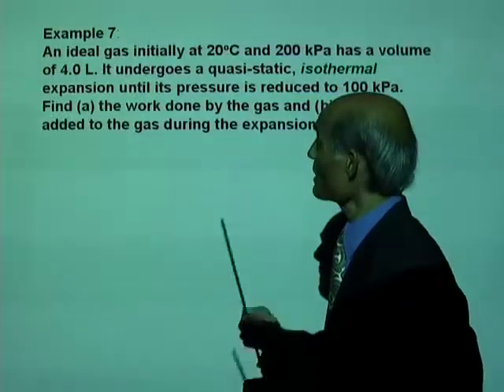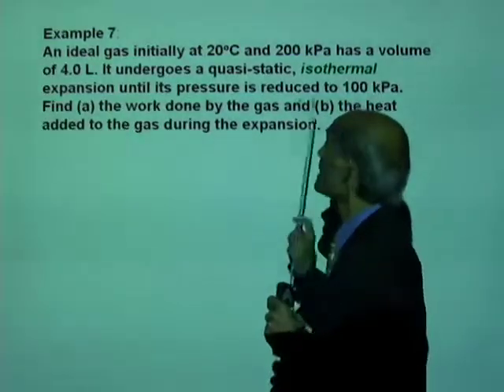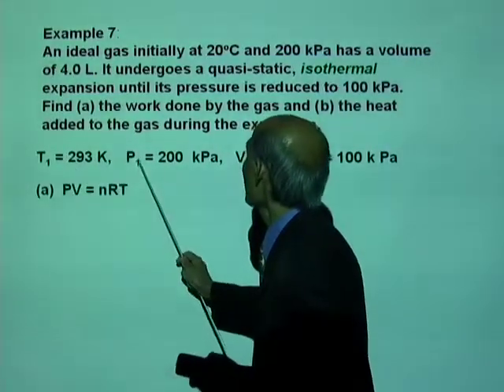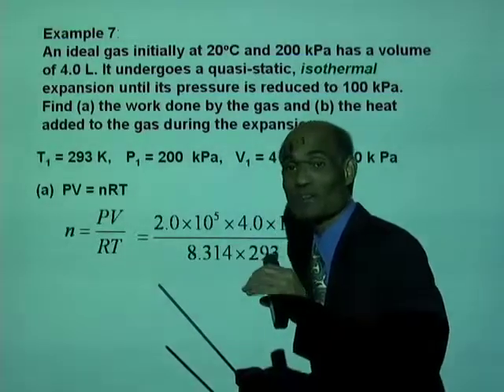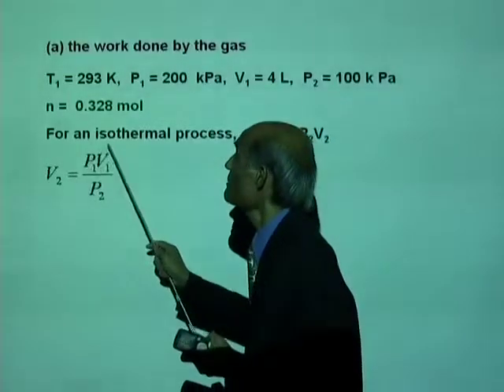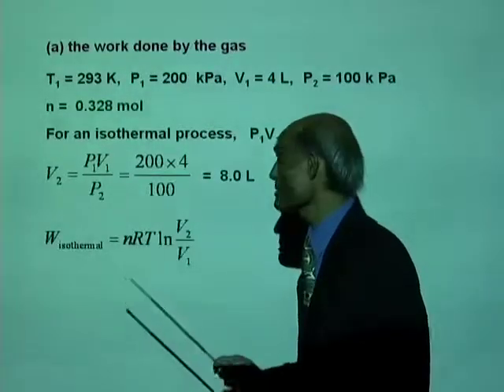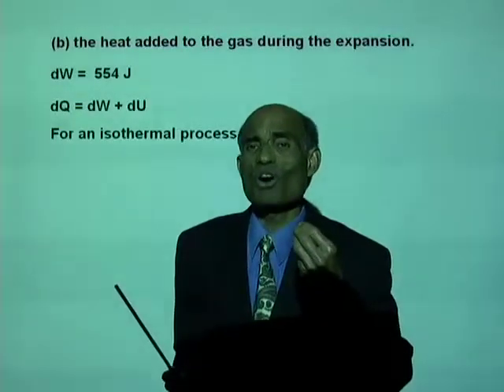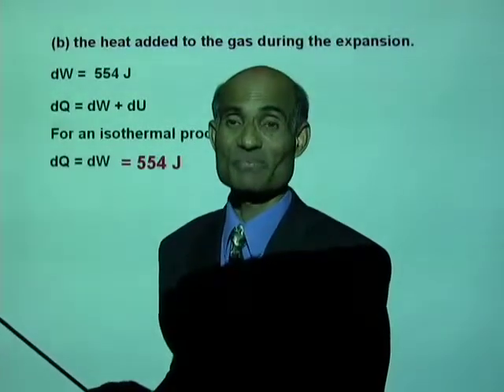PHY2049 Lesson 1 3b P V Diagram iii